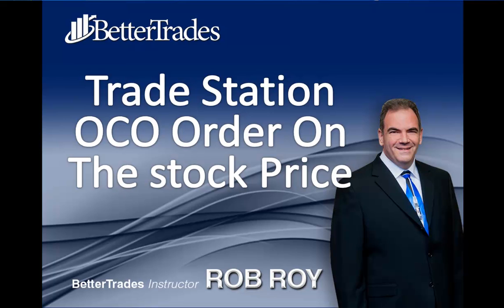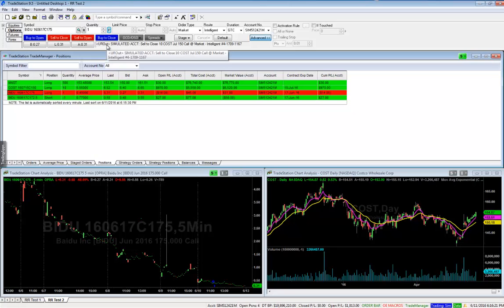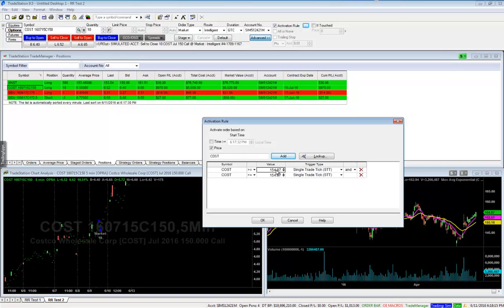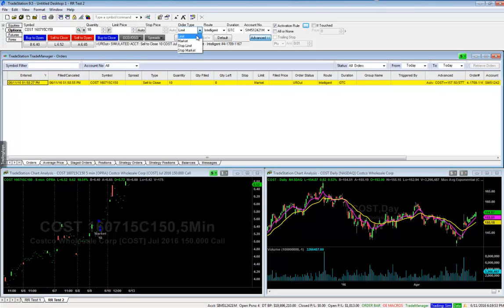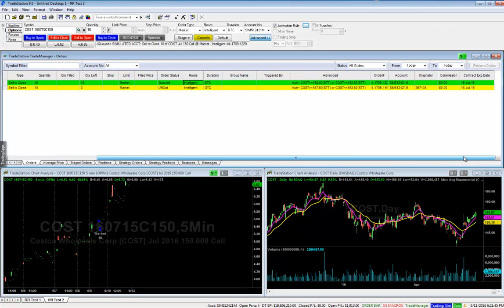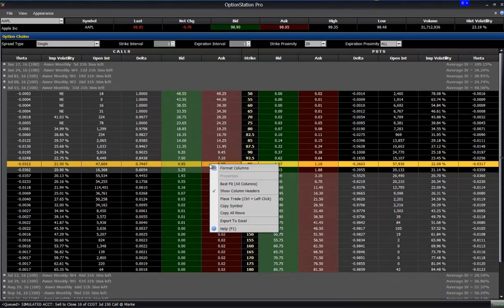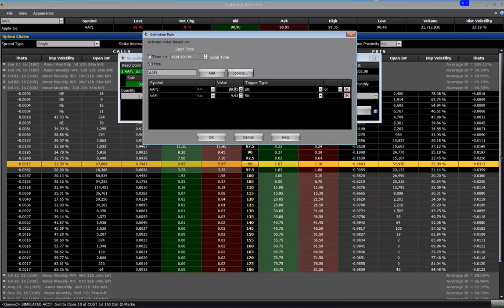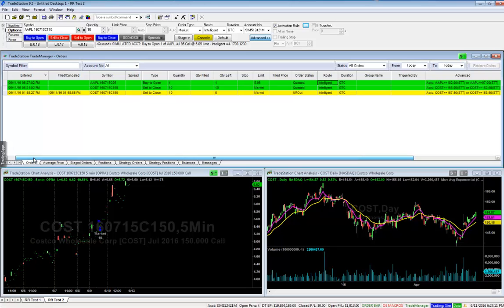TradeStation - Setting Up an OCO Option Trade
Setting Up an OCO Option Trade from Rob Roy's Two-Day Trader's Camp